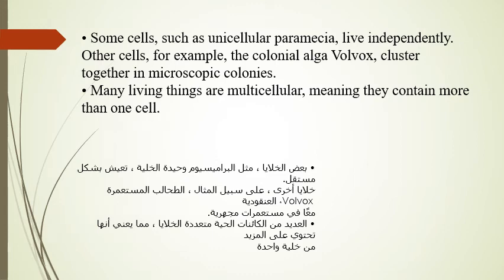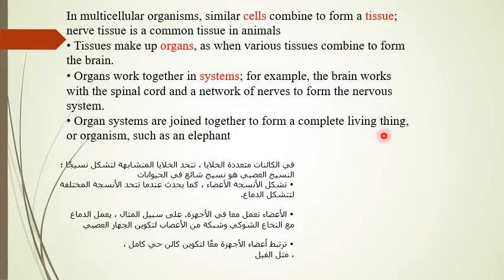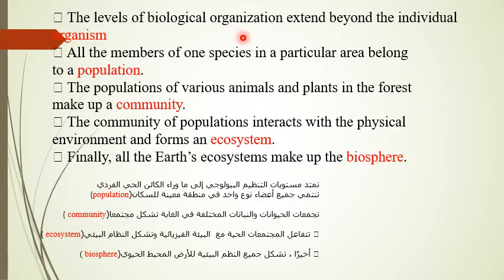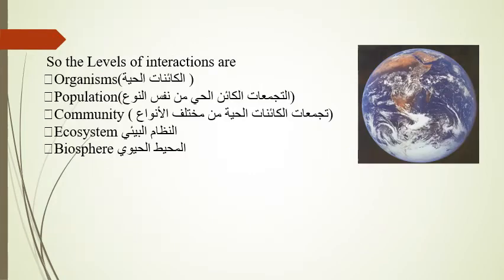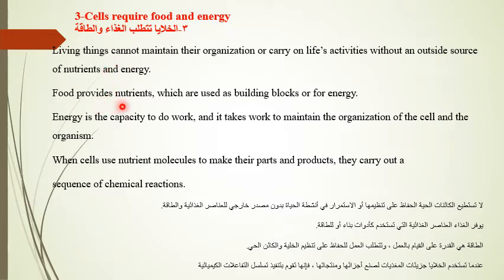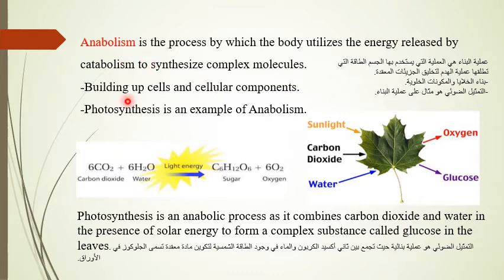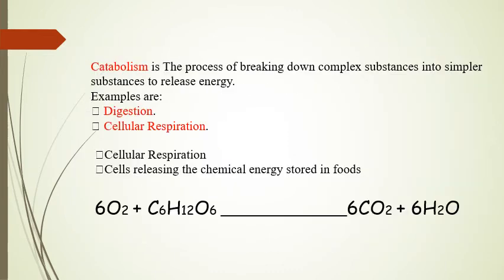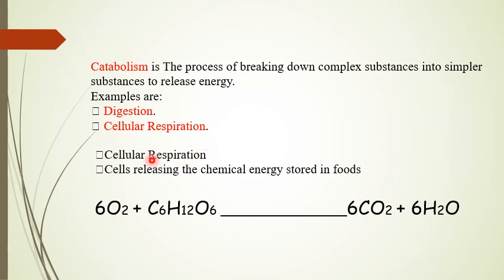المحاضرة الأولى v Gen Biol1 الجزء 2